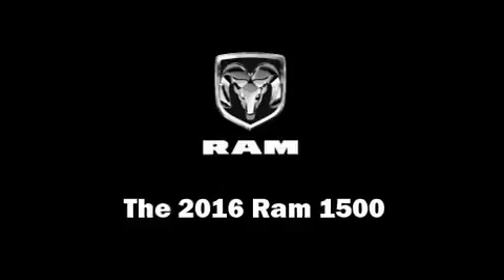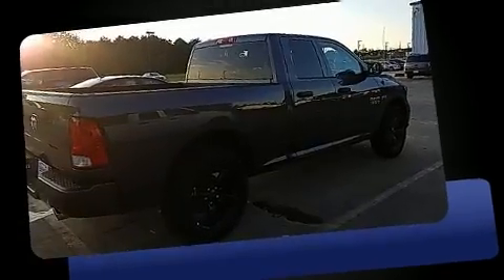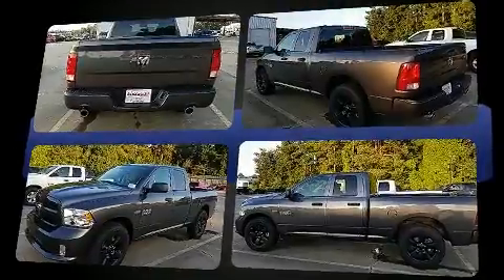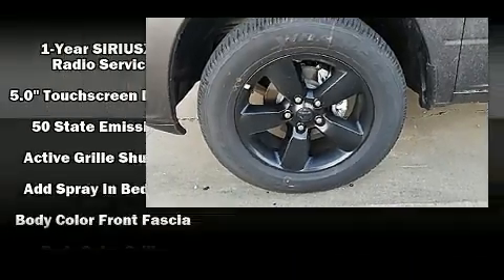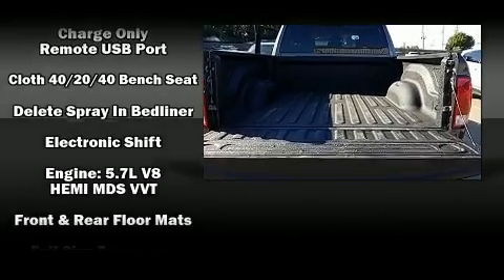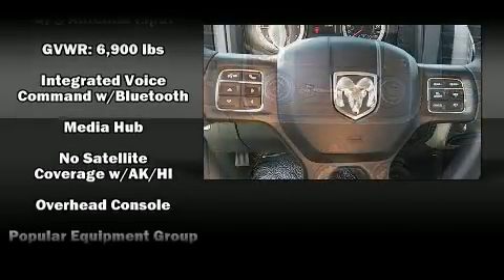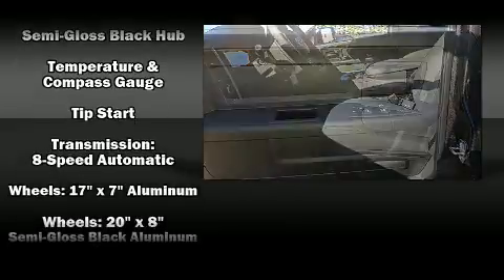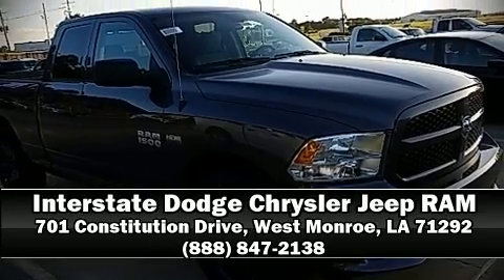2016 Ram 1500 Tradesman/Express in West Monroe, LA 71292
Take command of the road in the 2016 Ram 1500 Under the hood you'll find an 8 cylinder engine with more than 350 horsepower, and for added security, dynamic Stability Control supplements the drivetrain. This model accommodates 6 passengers comfortably, and provides features such as: 1-touch window functionality, a rear step bumper, a front bench seat, fully automatic headlights, power door mirrors, a bedliner, and much more. Audio features include an AM/FM radio, and 6 well positioned speakers. In the event of a rollover collision, side curtain airbags provide additional protection for outboard seated passengers. Our knowledgeable sales staff is available to answer any questions that you might have. They'll work with you to find the right vehicle at a price you can afford. We are here to help you.